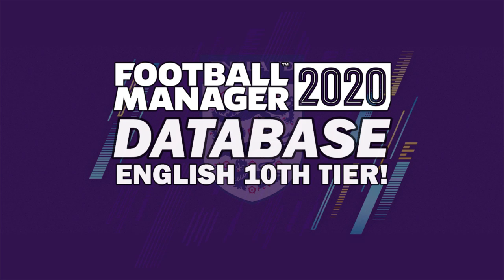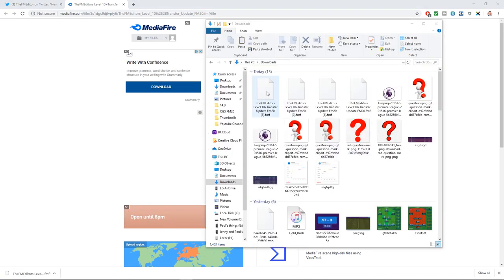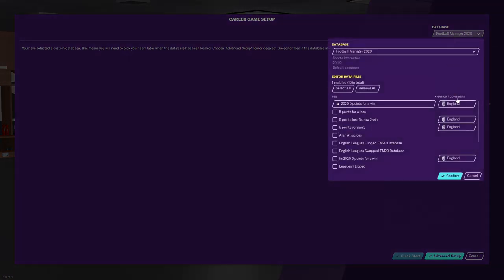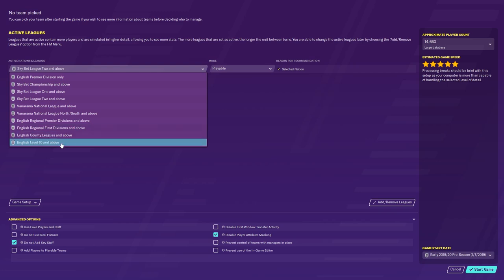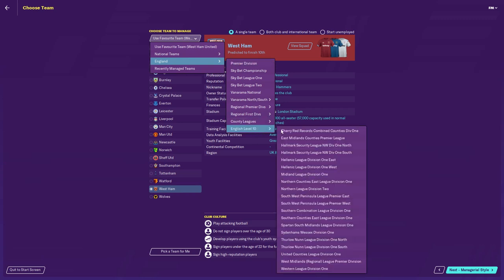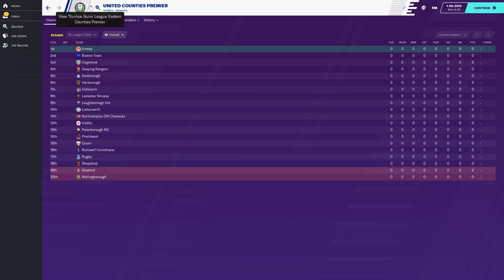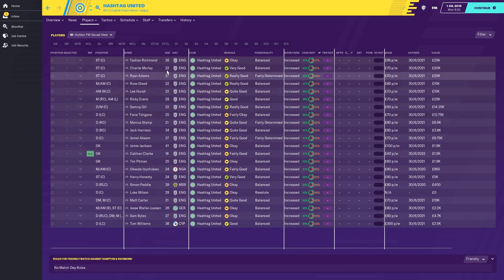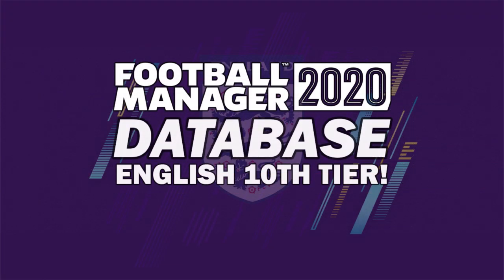How To Manage In The English 10th Tier on Football Manager 2020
Live outside Europe?
Physical copy